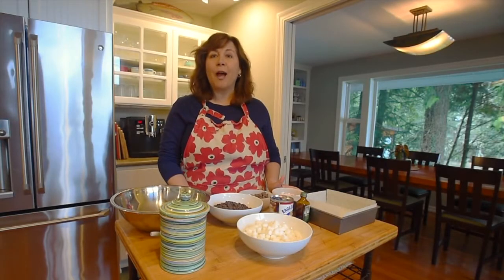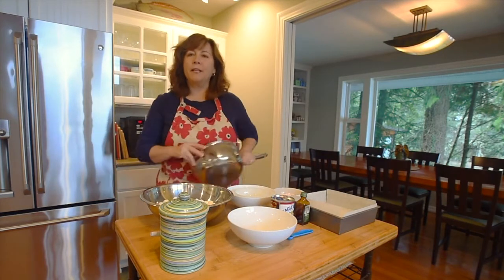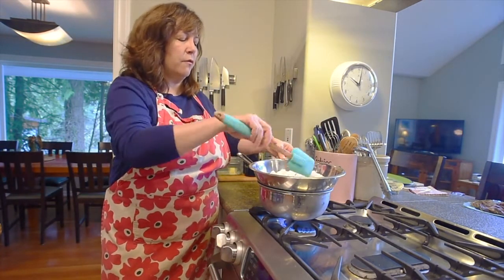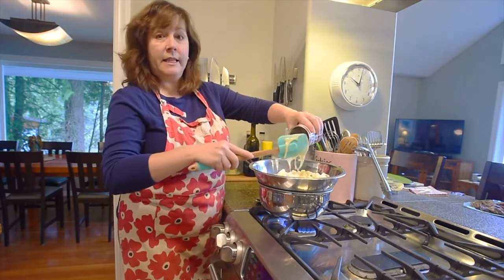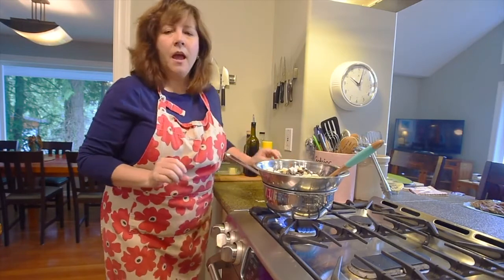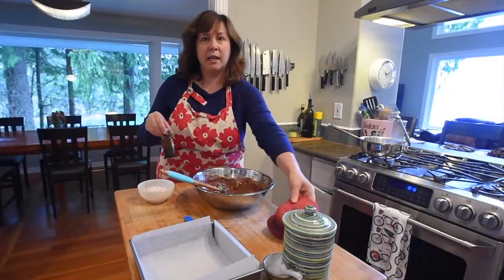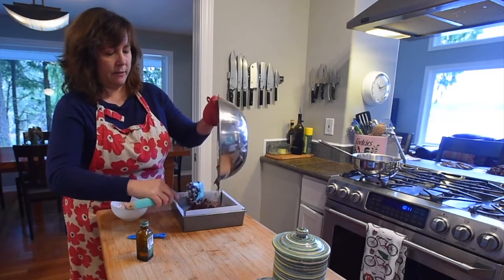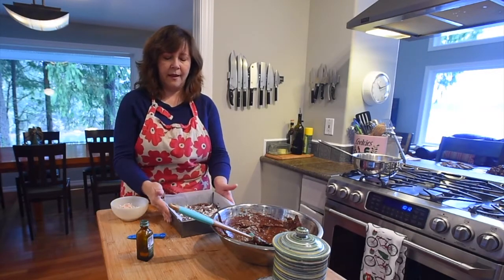Podcast author Andrea Ballard shares a sweet holiday treat recipe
Preheated Podcast author and baker Andrea Ballard prepares a batch of "Happy People Fudge" at her home on Dec.17th.

Video by Steve Bloom/The Olympian